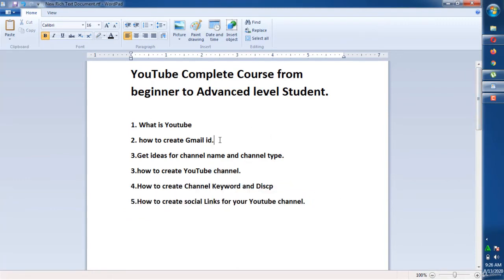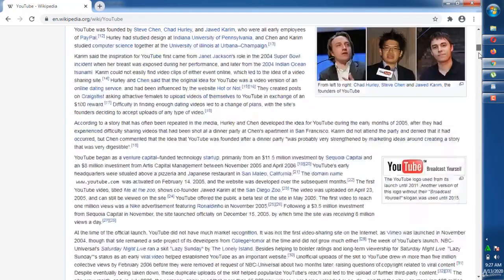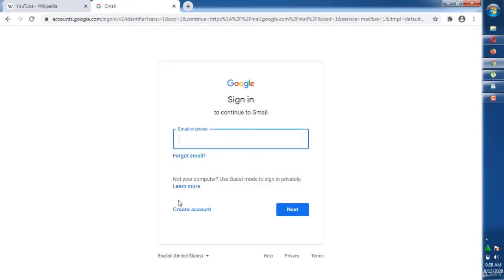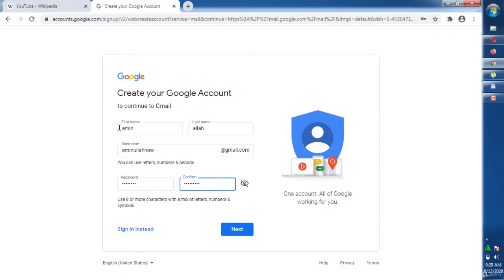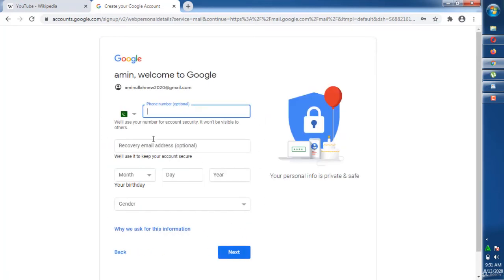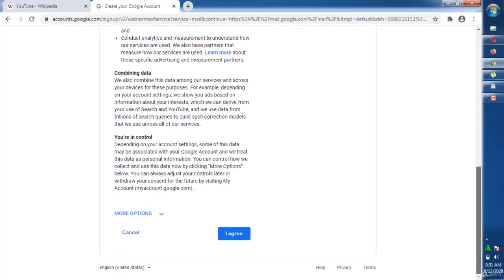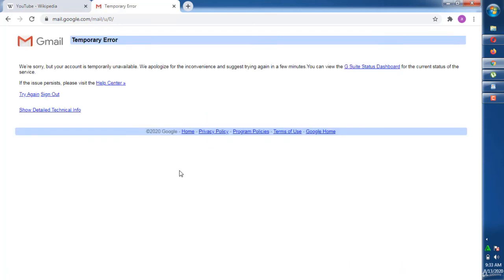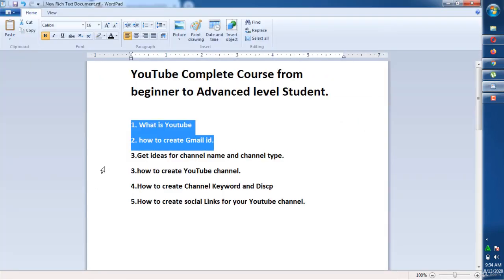YouTube SEO: how to rank youtube videos 2021/2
YouTube SEO: How to Rank #1 in YouTube in 2020/1

A complete guide to YouTube SEO. This video will show you EXACTLY how to rank your videos in YouTube.

Here’s what you’ll learn in this action-packed guide:

First, I’ll show you the right (and wrong way) to optimize your video titles. I call this “Front-Loading”, and it’s something I do almost every time I upload a video.

Then, for our second tip, you’ll see how to increase the number of “Video Engagement Signals” your video gets. This is a key video SEO ranking signal.

I’ll then show you how to use video tags. Specifically, you’ll see how The TAB Formula helps you optimize your videos correctly.

Next up, we have CTR Magnet Thumbnails. Does your click-through-rate impact rankings? Yup! And optimized thumbnails (especially if you use CTR Magnet Thumbnails) are one of the fastest ways to get more clicks on your videos.

Then, I’ll dive into video descriptions. Most people sleep on their video’s description, but I’ve found it makes a small but significant dent in your video rankings.

Our 6th YouTube SEO tip is to increase the length of your videos. It’s a fact that longer videos rank better in YouTube. How long should your videos be, exactly? My data has the answer.

Moving right along to tip number 7, we have a cool little hack to get more people to click on your video. The secret? Optimizing your video title for SEO and click-through-rate.

Next up, we have “Rank in Suggested Video”. Suggested video is a big part of getting more views on YouTube.

Last up, we have a strategy called “Turning Donkeys Into Unicorns”. This is one of my favorite ways of boosting audience retention - a key YouTube SEO ranking factor.